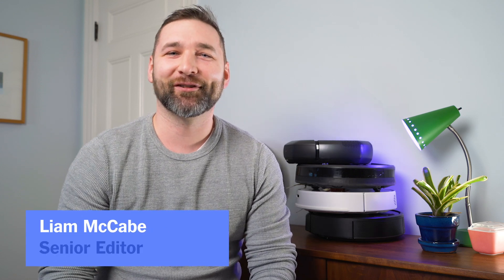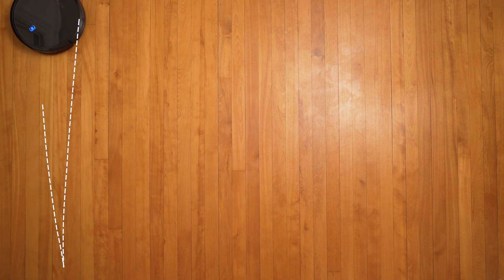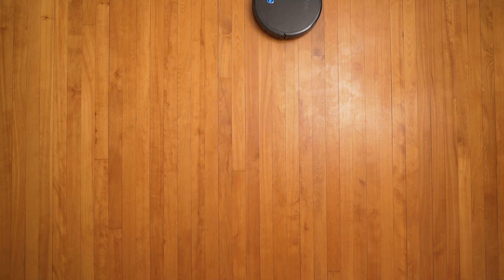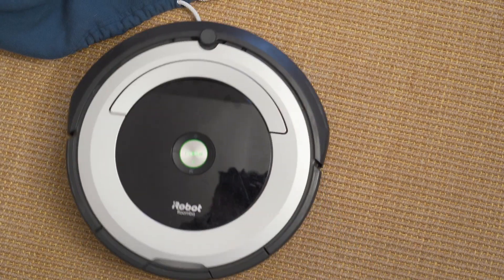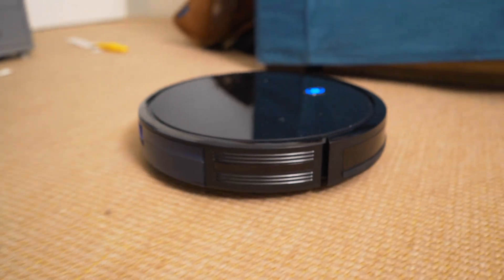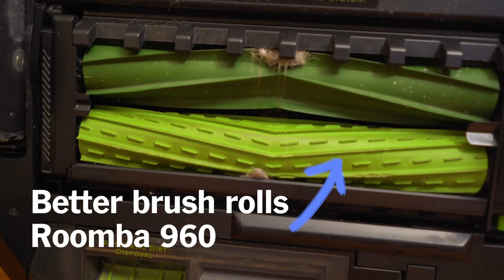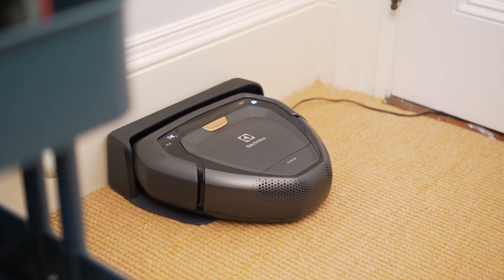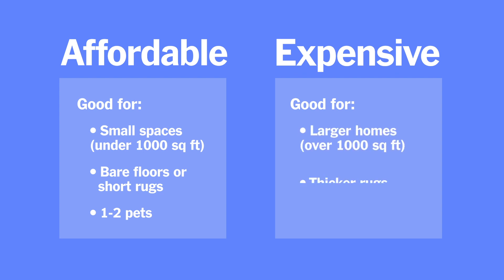Robot Vacuums: Cheap vs Expensive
Roomba used to dominate the world of robot vacuums, but now there's a range of options out there. Some are as cheap as $200, and some are over $1000. What are you getting for the extra cost, and what might suit your home? Wirecutter senior editor and robot vac guru Liam McCabe breaks down the difference.

Check out our picks for the best robot vacuums, based on years of testing dozens of models